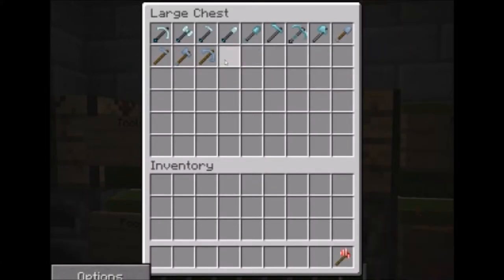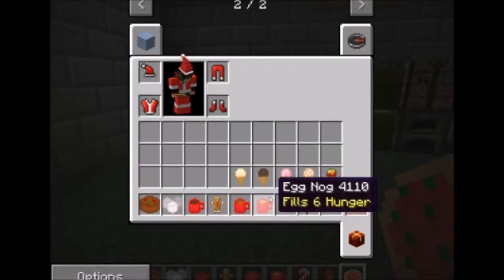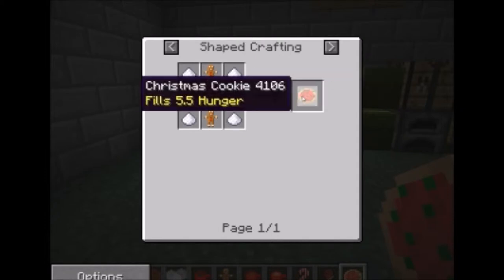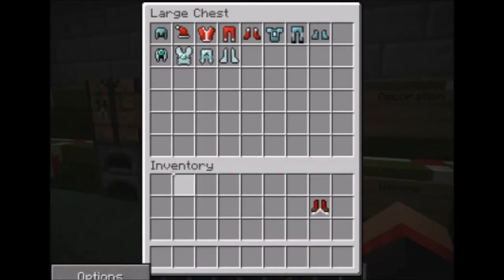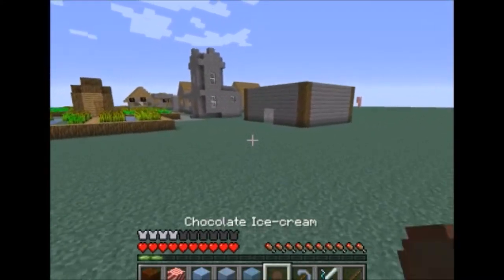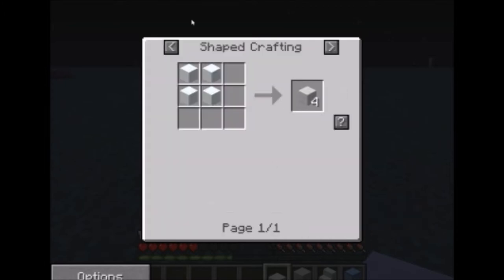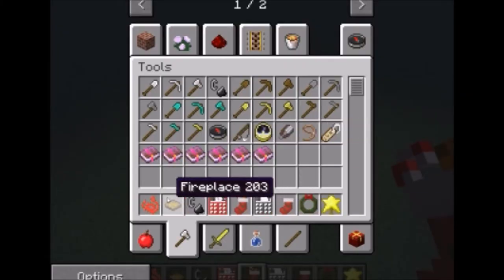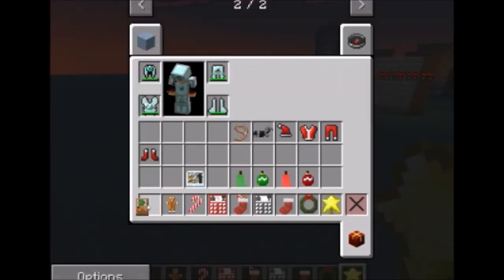Winter Craft mod (Mod Showcase part 1)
Merry Christmas
This was ment to be uploaded on Christmas Sorry